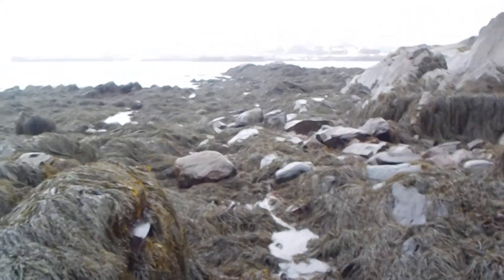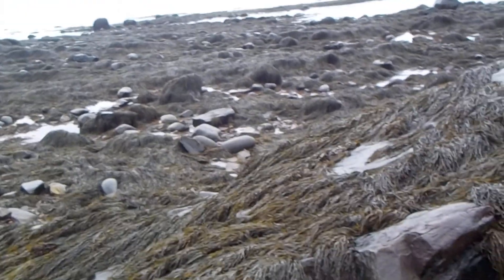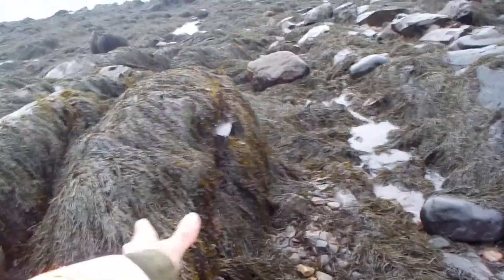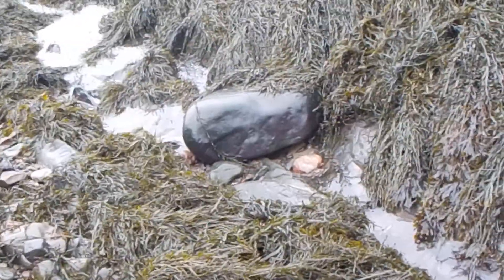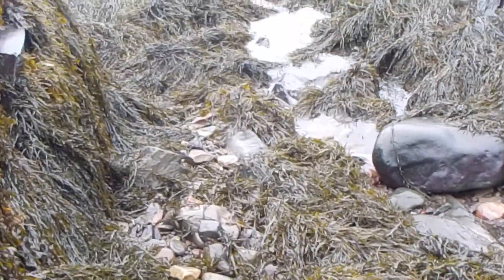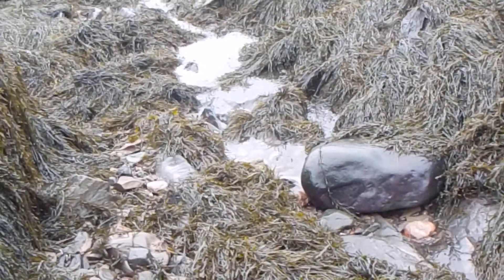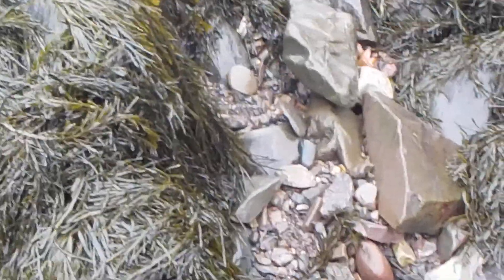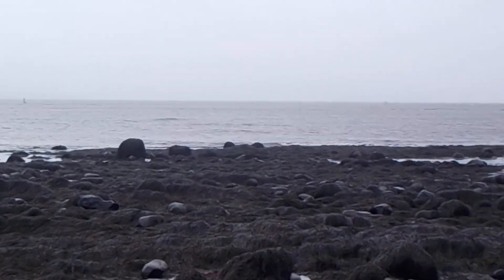ravine the fossil Desmostylus teeth came from Nov 10 2019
the ravine the fossil teeth of the Desmostylus came from